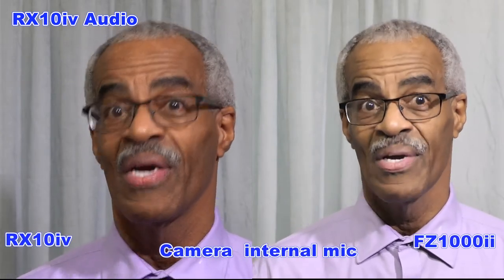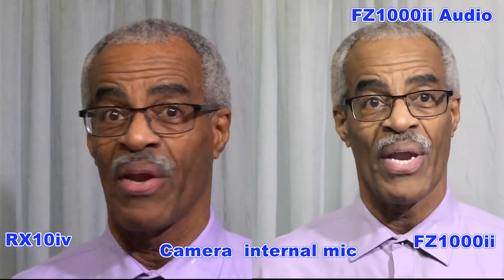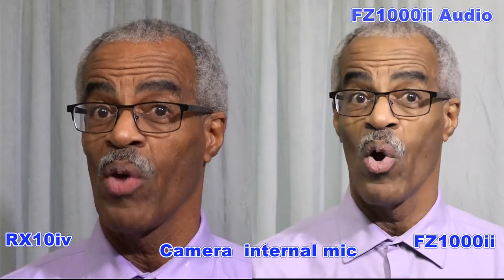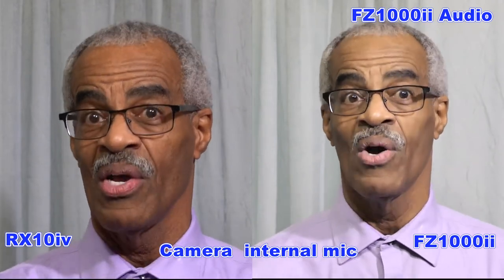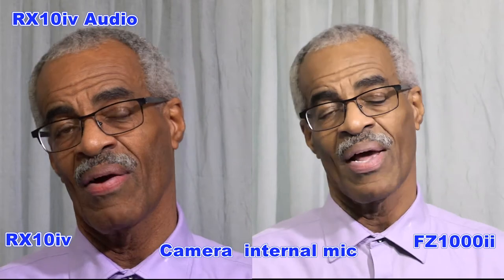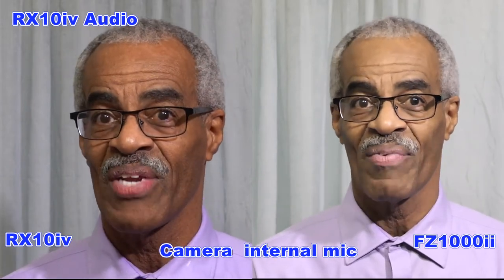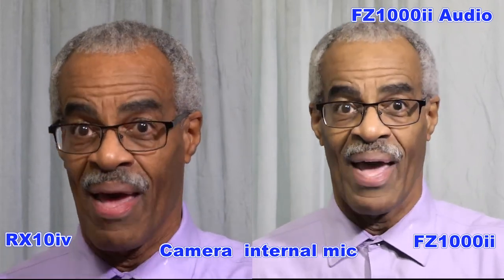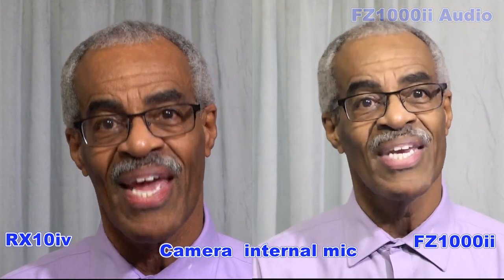FZ1000ii vs RX10iv internal mic test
Which camera internal mic pick up sound better. The cameras were in a quiet room 5 feet from me, I will let you be the judge.